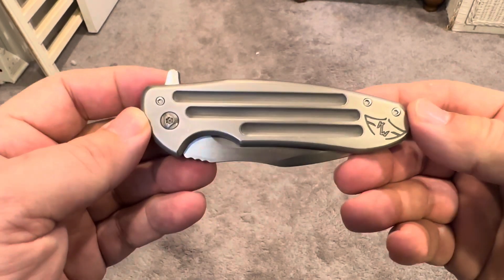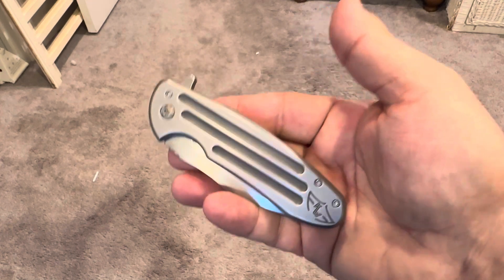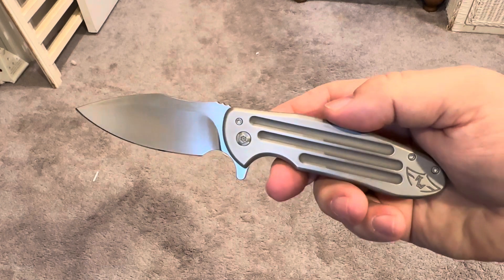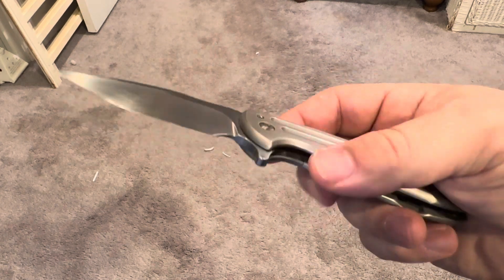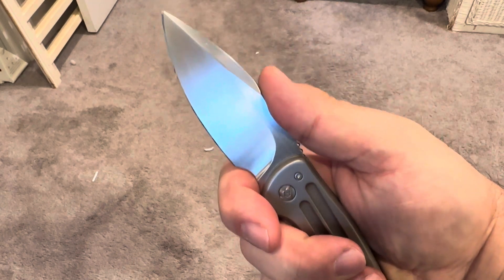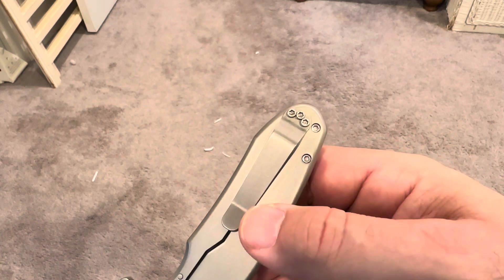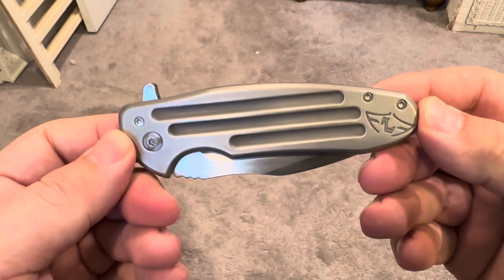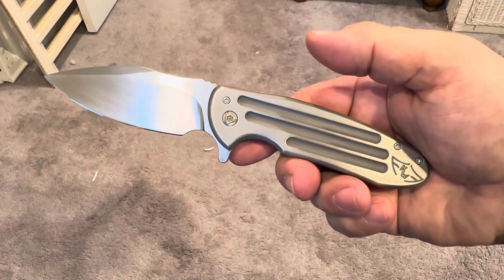FERRUM FORGE FORTIS MODEL A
This is a knife that I have on Loan from my buddy Aron who was kind enough to let me check this out.  It is a really great knife and solid as a rock